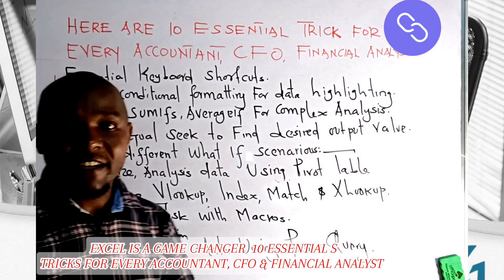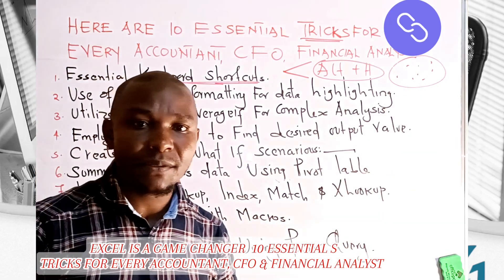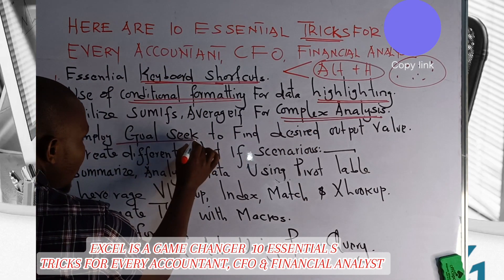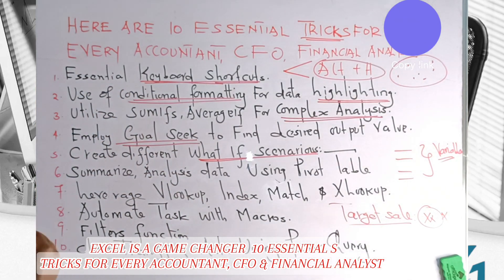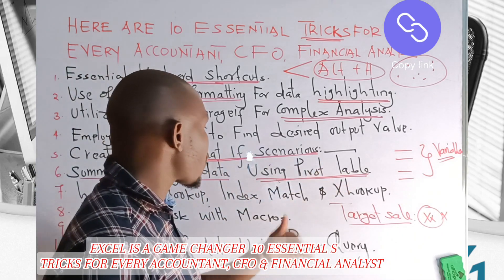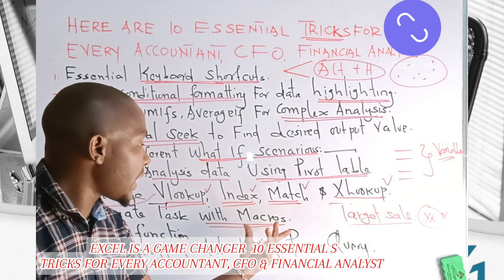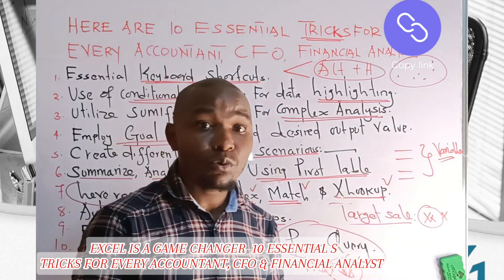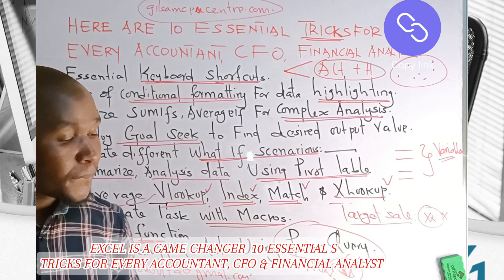HOW ADVANCED EXCEL EXPLAINED TO KIDS